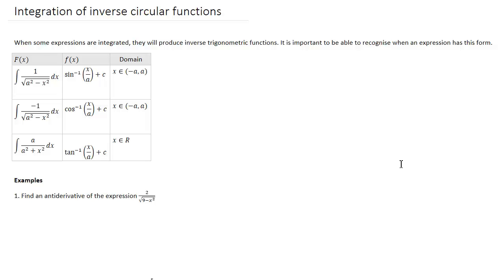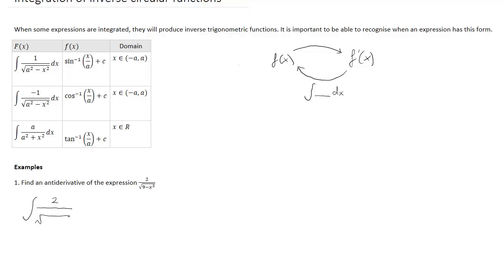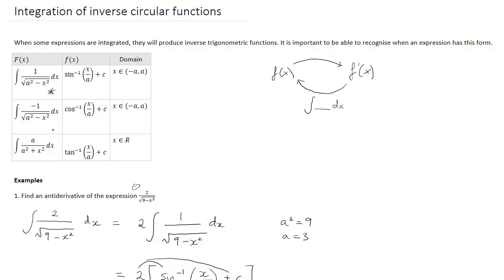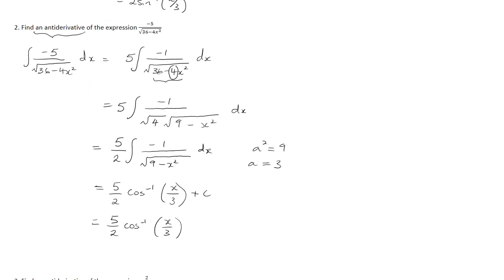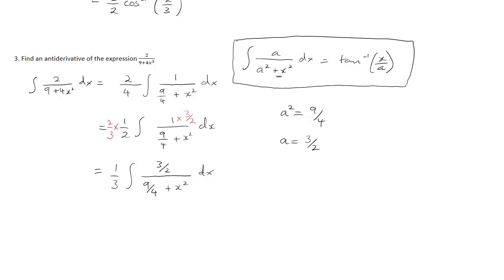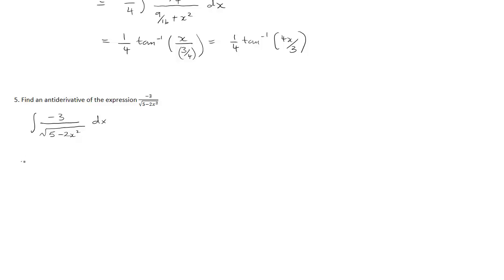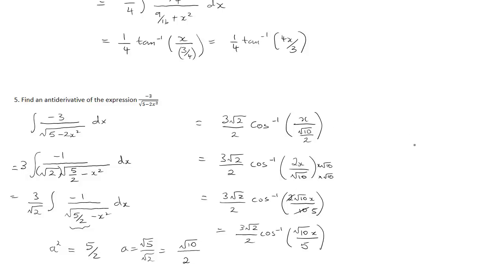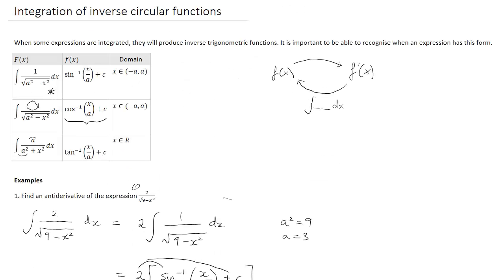VCE Specialist Maths - Integration of Inverse Circular Functions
This video is to help students work through Exercise 7B